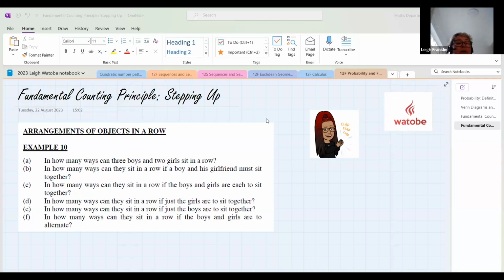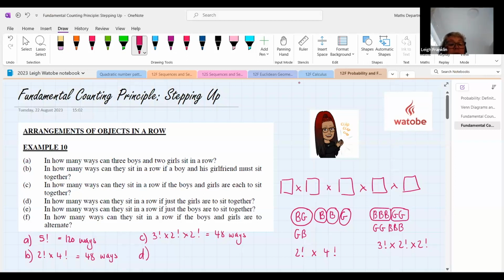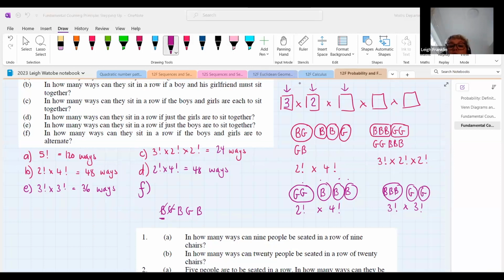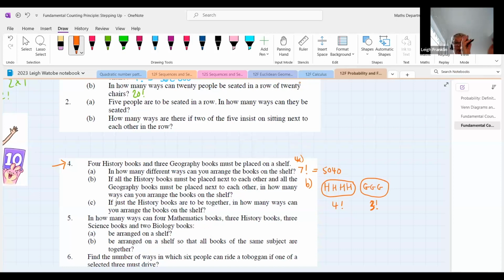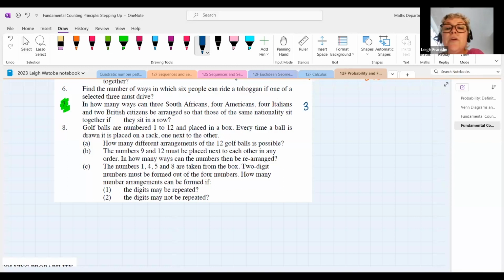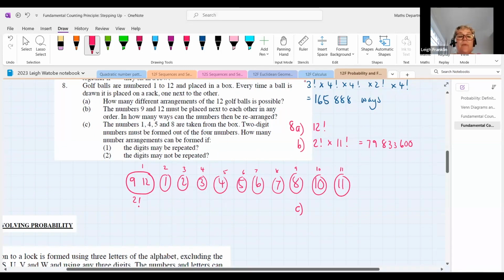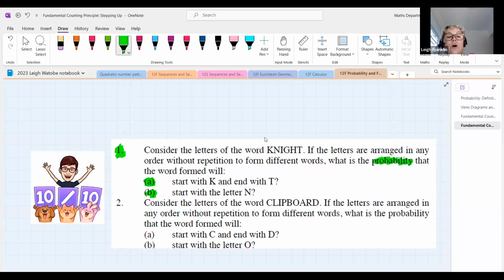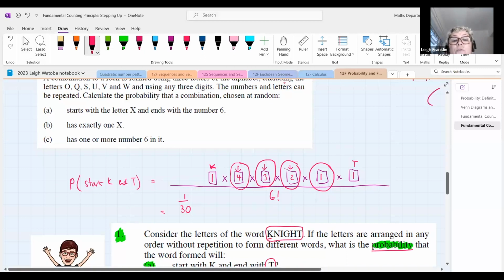Grade 12 - Counting and Probability Foundation (fundamental counting principles: stepping up)